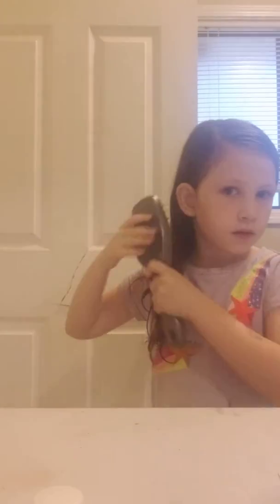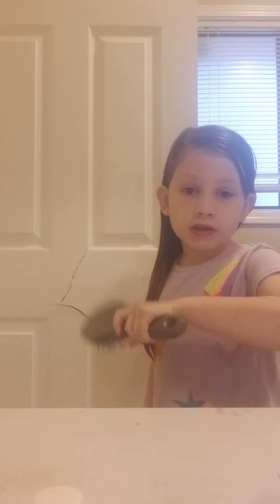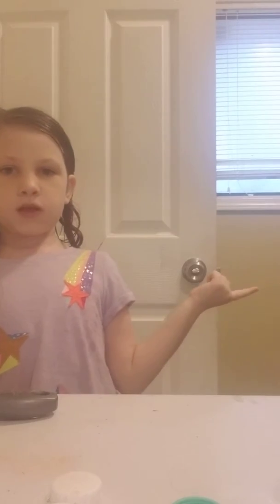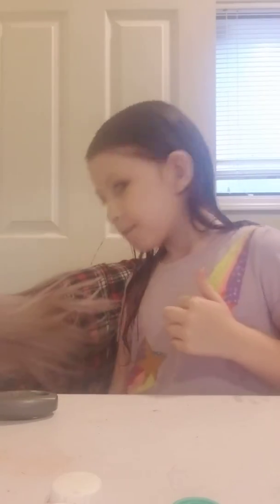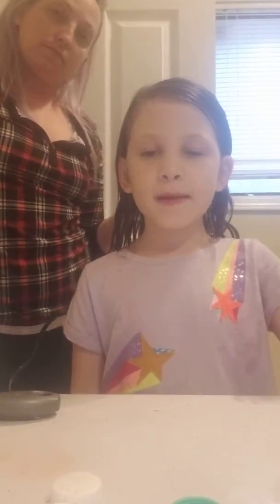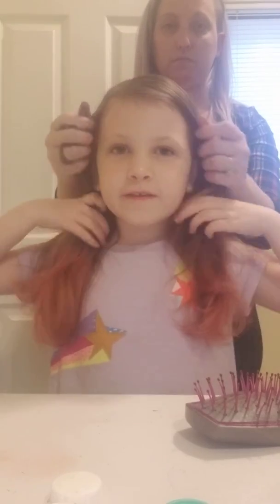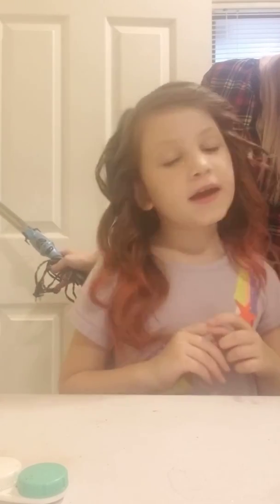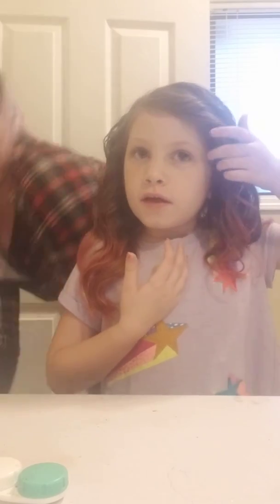The revel of my hair part 2